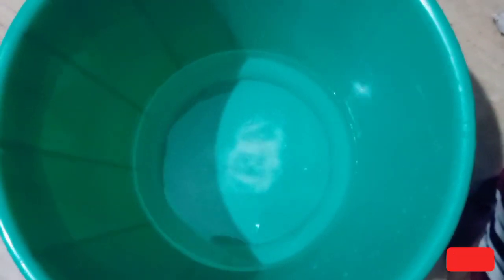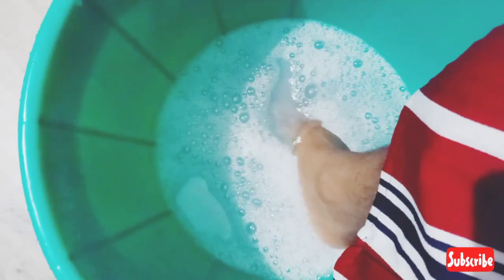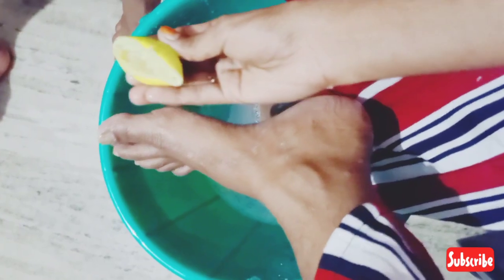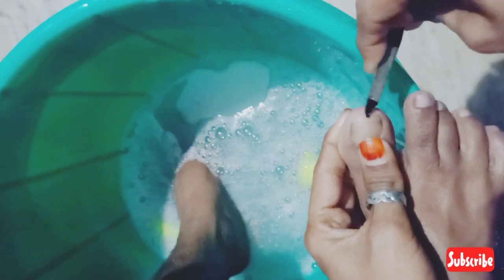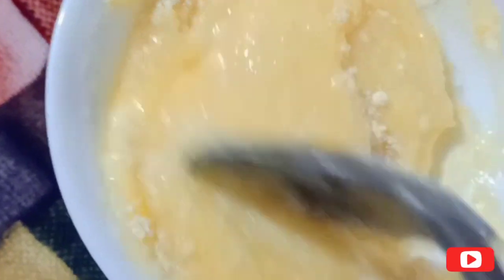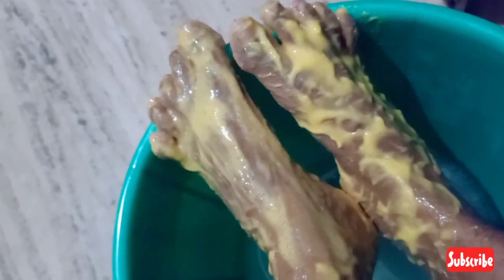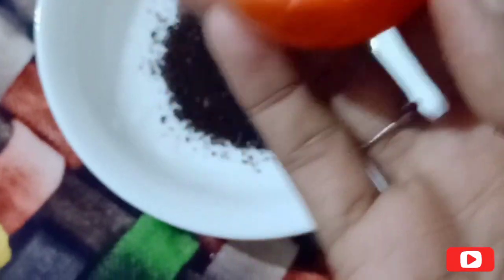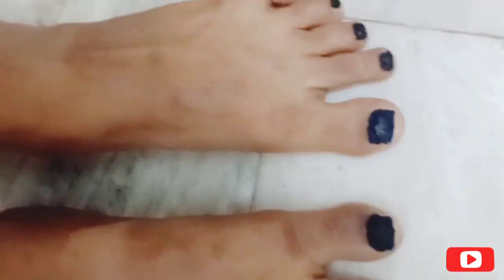Pre Bridal skincare/pedicure at home 👣/ayshin_les_ home/